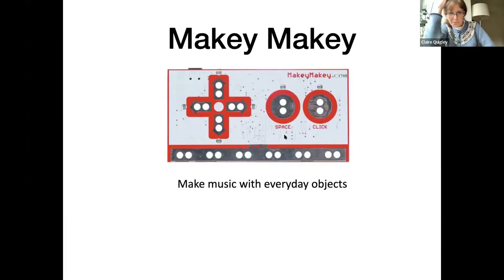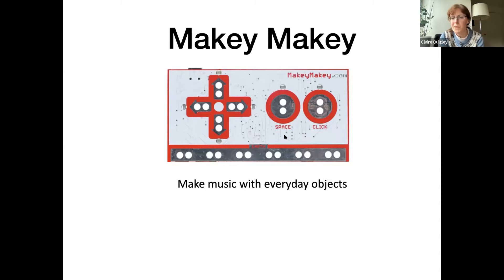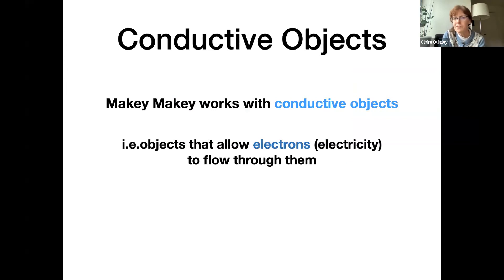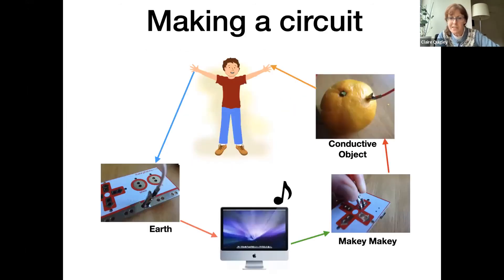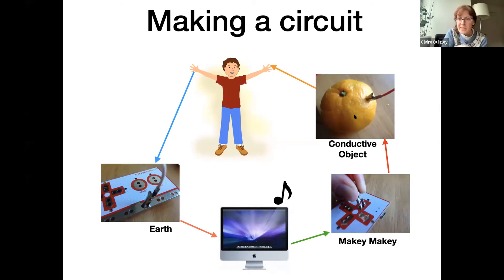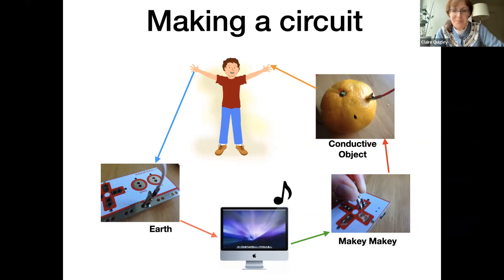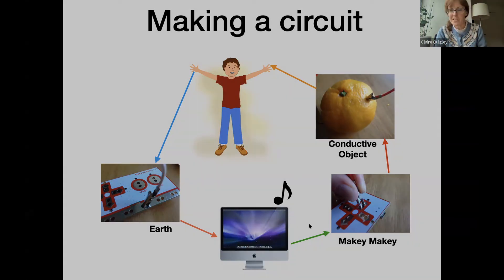Makey Makey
Claire Quigley, Glasgow Life, talks about Makey Makeys and how to get a tune out of a banana.  This digital youth work activity is ideal for digital makerspaces, coding clubs and tech groups of every sort.